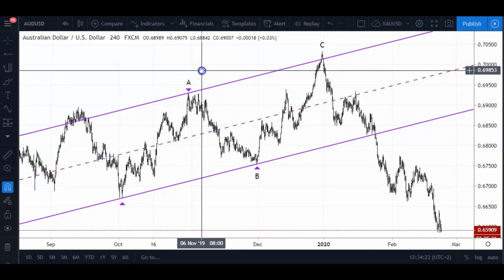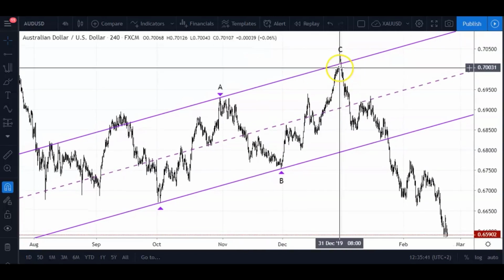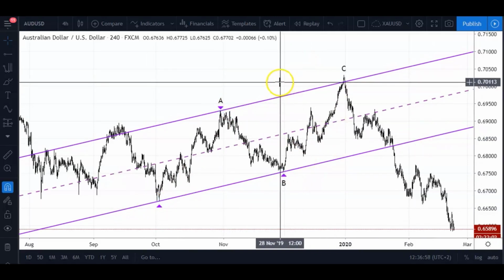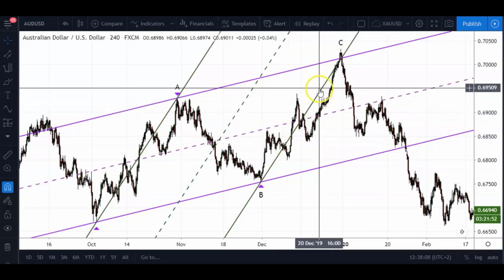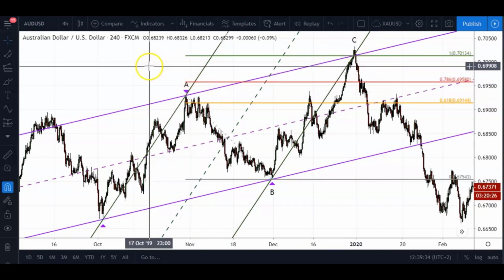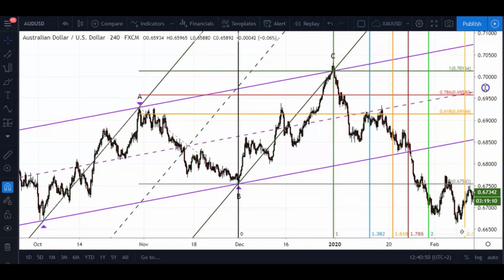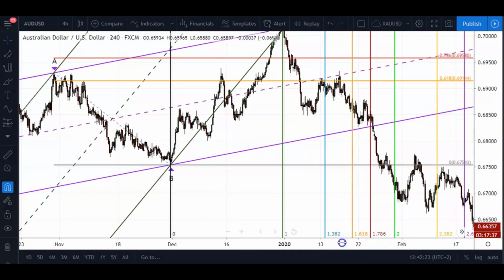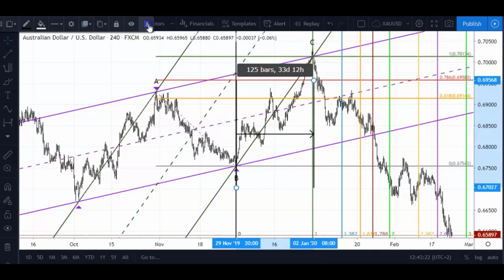Price Action Trading: Symmetrical Triangles and Chart Patterns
Trading Symmetrical Price Action Patterns: Triangle Trading Strategy

In this week's video, I'm breaking down a recent trade I took on the AUD/USD currency pair.

I'll be highlighting some of my favorite price action patterns to spot, namely corrective wave patterns—including symmetrical triangles (or abc patterns).

If you're new to trading trends, I'll also do a quick review of my initial technical analysis and the market geometry techniques and drawing tools I use most.

(This example happens to be a Forex pair, but these corrective wave patterns and symmetrical triangle patterns can be found in ANY freely traded market.)

Digging into my Price Action Strategy: Swing Trading strategies for Trading Triangles and Symmetrical Chart Patterns

Of all the chart patterns you'll see in symmetry trading, the triangle trading pattern is by far the most popular.

It helps traders visualize and predict new price action trends, and if your technical analysis is done correctly, can help you spot a symmetrical triangle breakout before it occurs.

You'll see in my example (AUD/USD) what kind of trades are possible when you nail your entry and ride the new trend—in this case a massive price action reversal.

Whether you're day trading the FX Market or swing trading for big stock moves, you can find these symmetrical chart patterns on many different time frames and virtually any instrument.

Free Downloads from Price Action & Income

Get Training from Price Action & Income

Get the complete course and guide to my Market Geometry strategy, the Exponential Profits System:

Steal My Trades: Trading Signals